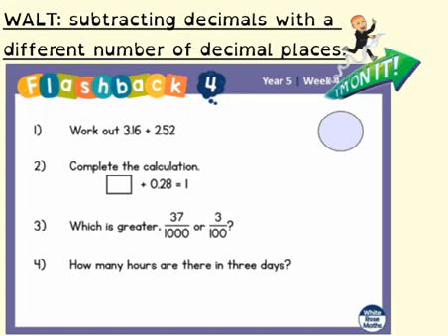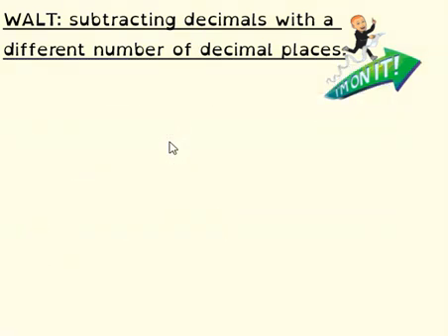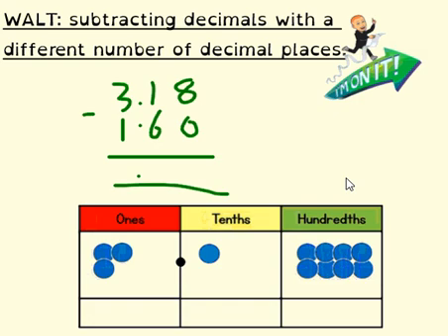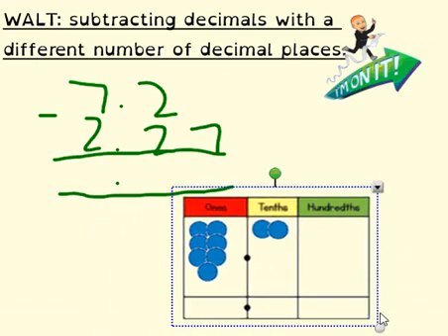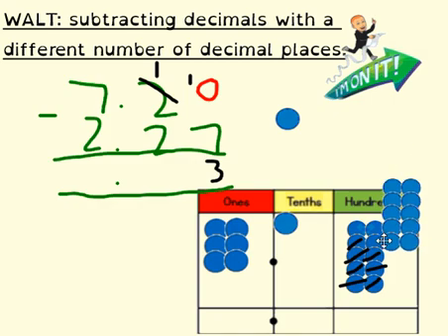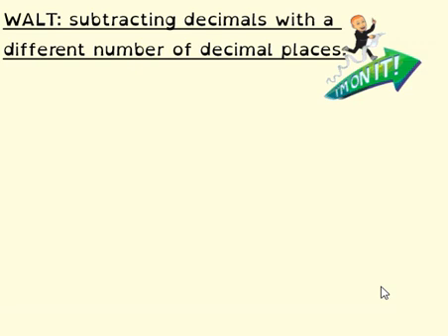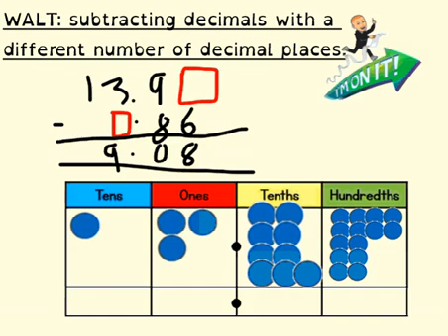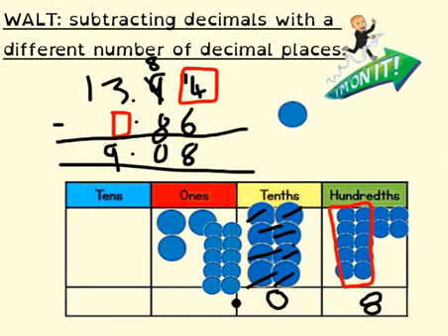Y5 Maths Thursday